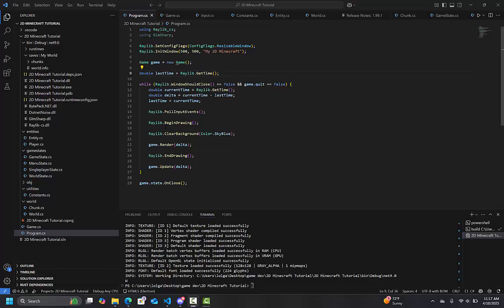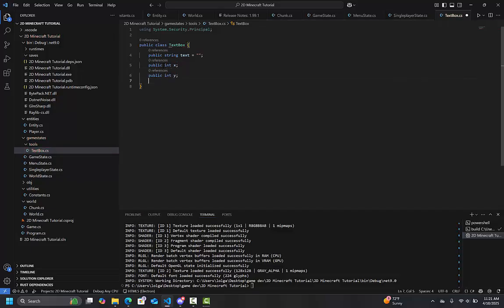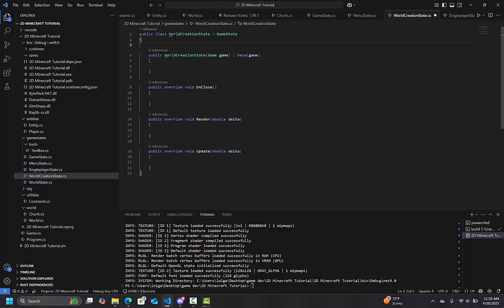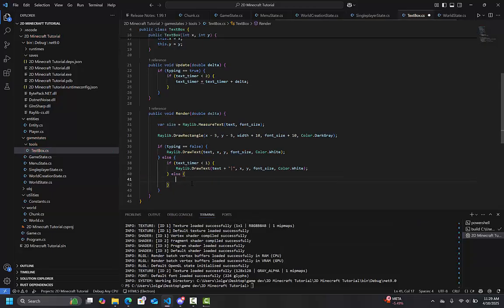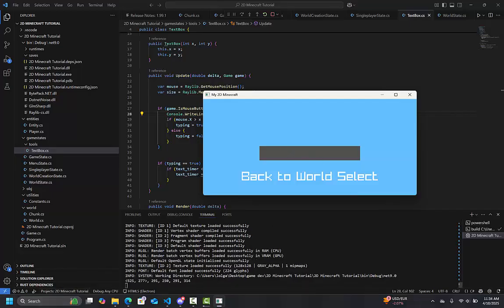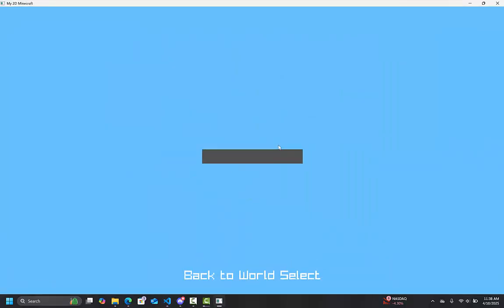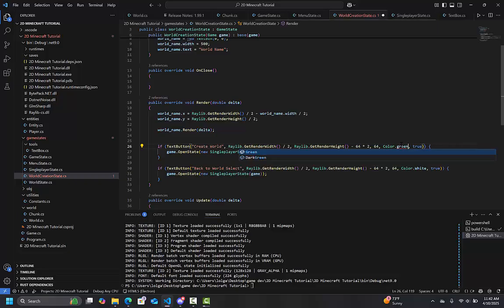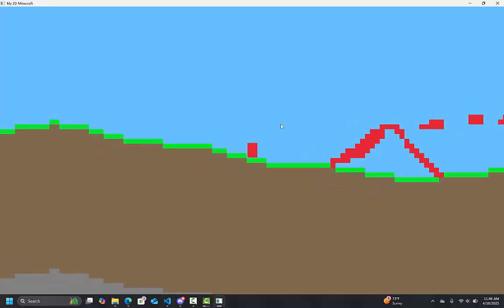C# 2D Minecraft Tutorial - Episode 11 (Main Menu - Part 3)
Finishing up the main menu and adding a world creation option